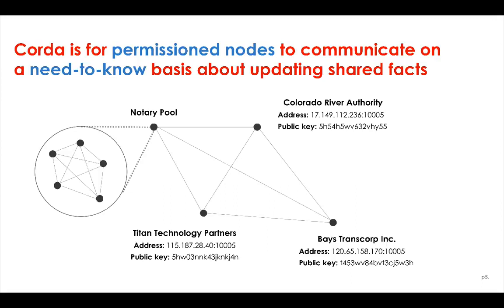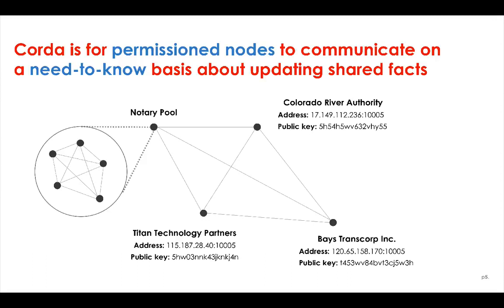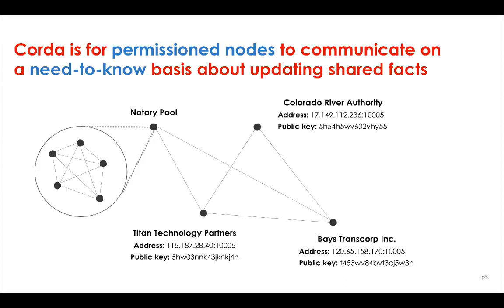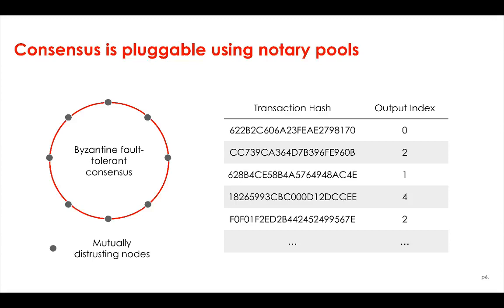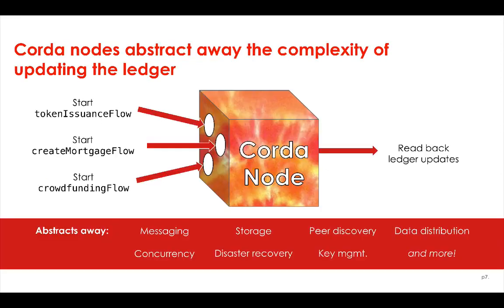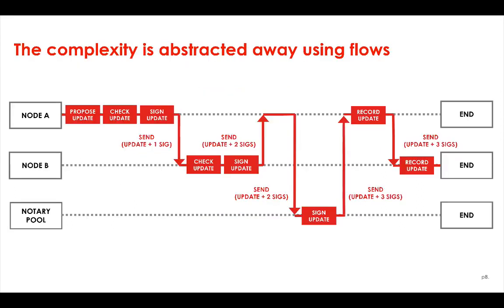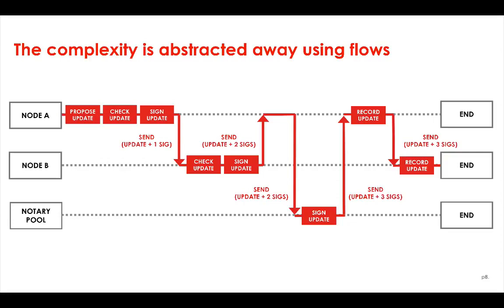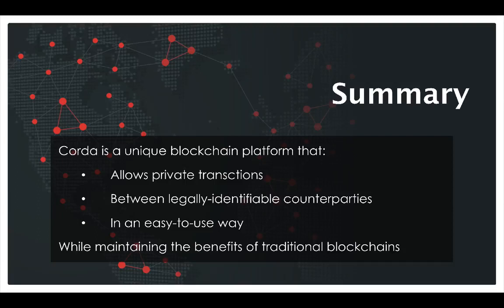Corda Bootcamp 02 What is Corda